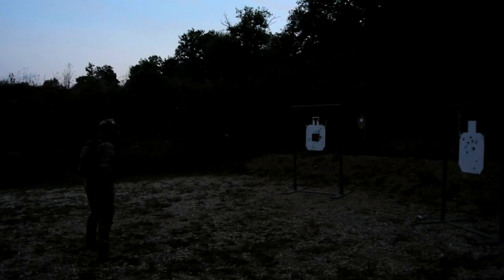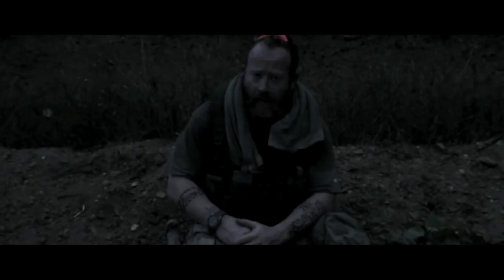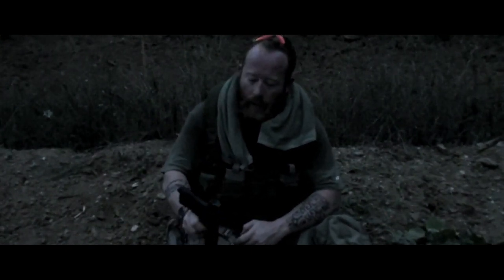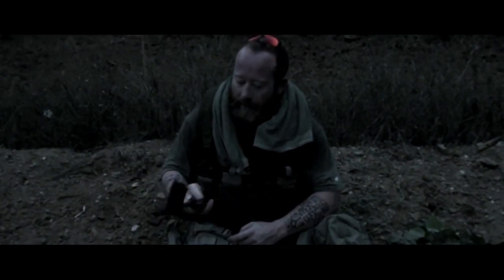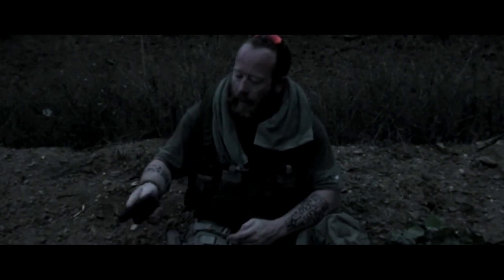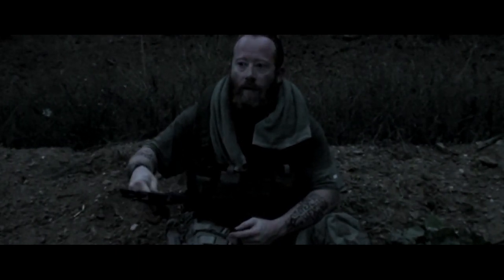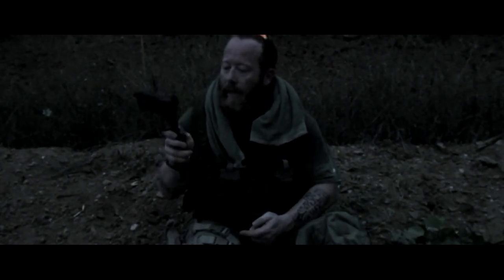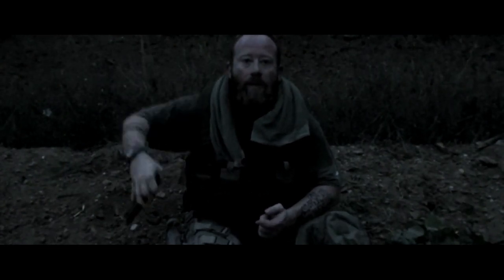One handed Glock Field Strip & Assembly | Plus Photographic Memory Drill | Low Light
Unconventional drill where shooter is blindfolded and must hit targets using the brain's last photographic frame of reference.  Please do not try this at home.